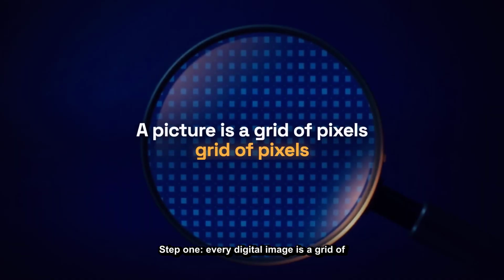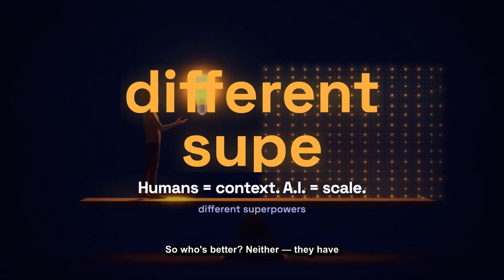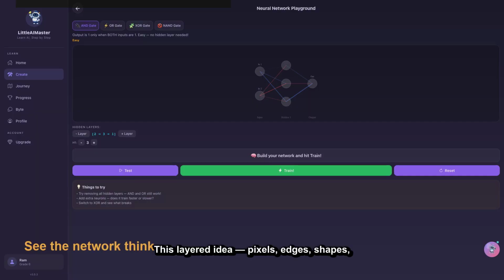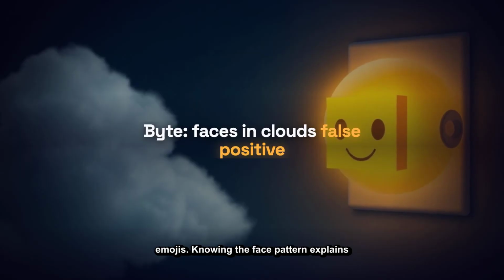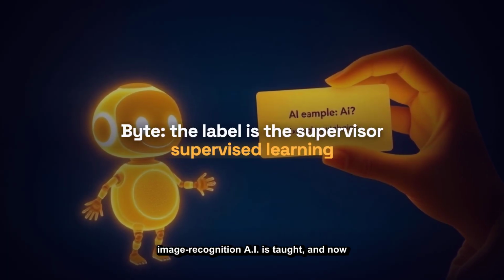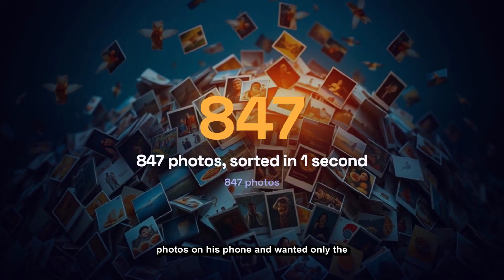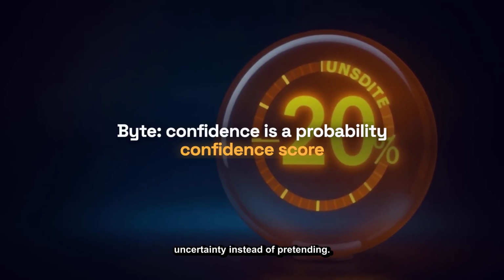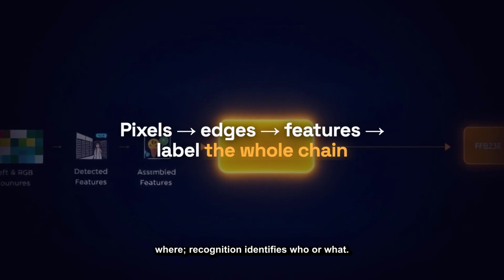How Does A.I. See? Build an Image-Recognition A.I. (for Kids 11-14) | Pixels, Faces & Training Expla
Your phone looks at a photo and says "Found 5 faces!" — but A.I. has no eyes. So how does it see? In this deep-dive, kids 11-14 and their parents discover the real machinery behind computer vision: how a picture becomes a grid of numbers called pixels, how A.I. finds edges and shapes, the difference between DETECTING a face and RECOGNIZING a person, and exactly how you'd train your own image-recognition A.I. from labeled examples.

We build it step by step, the honest way — no hype. You'll meet Alex's cat-vs-dog Pet Detector (200 cat photos + 200 dog photos), Rohan's 847 vacation photos that Google Photos sorted into 63 food shots in one second, and a real Indian street-food classifier trained on 40,000 images that hit 92% accuracy. You'll see why A.I. accuracy on photos jumped from about 70% in 2010 to over 98% today, what a confidence score like "92%" really means, and why A.I. sometimes sees a face in a cloud.

This is the LittleAIMaster way: don't just USE A.I. — understand it well enough to raise one. Every minute teaches something real you can try yourself.

Learn to build and "raise" your own A.I., step by step

⏱️ Chapters
0:00 Intro
0:16 Hook
1:14 Pixels
3:12 Eyes vs Camera
4:52 Edges
6:50 Faces
9:08 Train It
11:44 Features
13:06 Classify
15:53 Scale & Trust
18:22 Outro